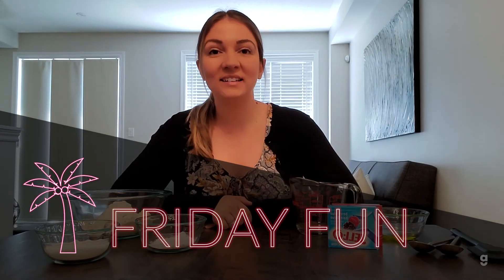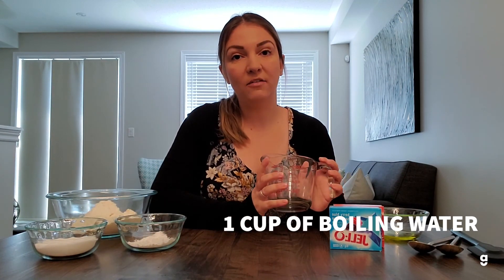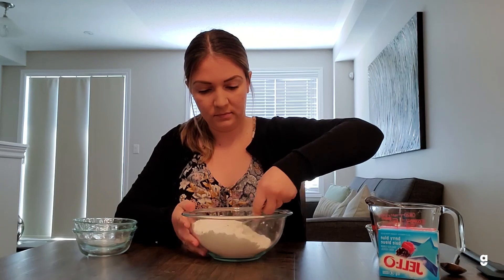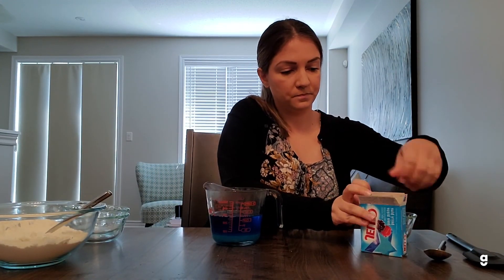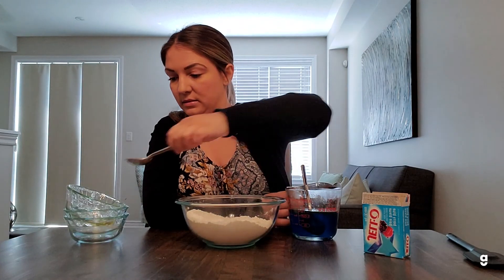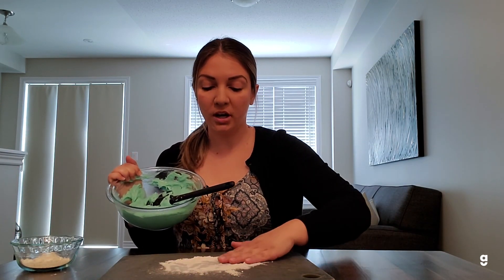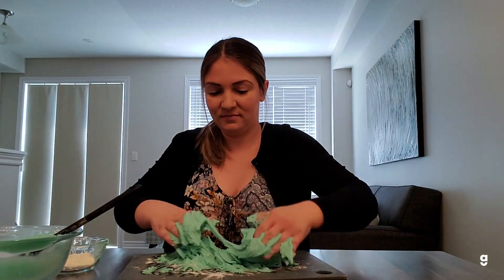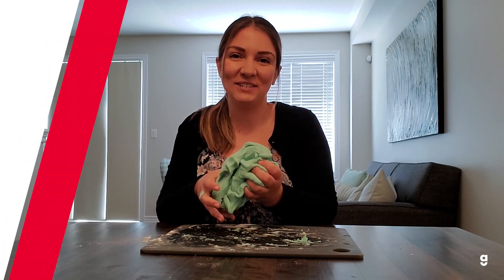Friday Fun! Jello Playdough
This playdough recipe only takes 5 minutes to make and requires no cooking!  Make all the colours of the rainbow with all the different Jello flavours!

1 1/3 cup flour
½ cup of salt
2 tablespoons cream of tartar
1 tablespoon vegetable oil or olive oil
1 cup of boiling water
Jello package

GCA respects and adheres to Toronto Public Health COVID-19 guidelines. All videos are produced in accordance with guidelines.